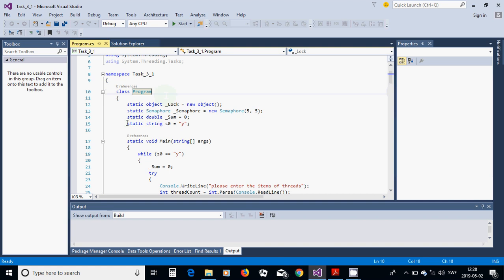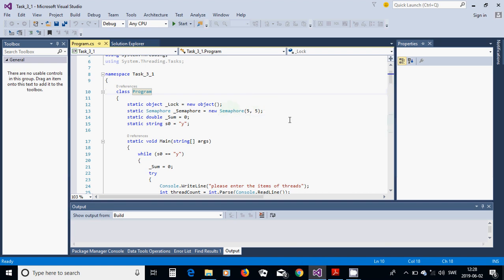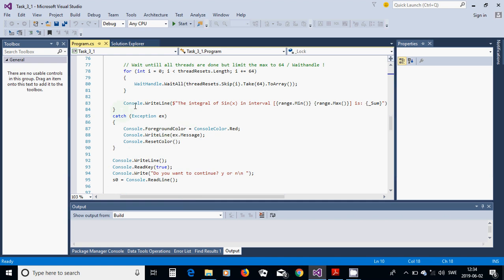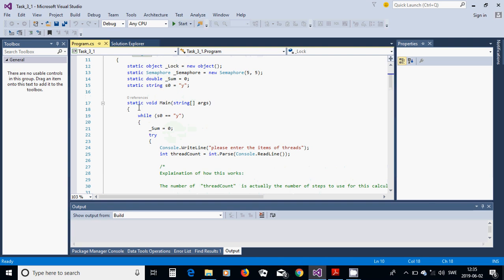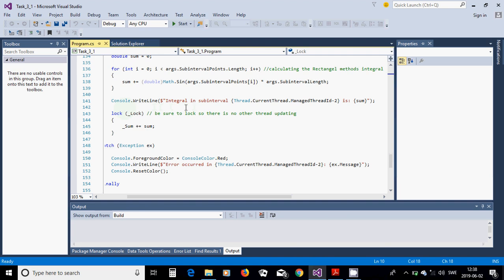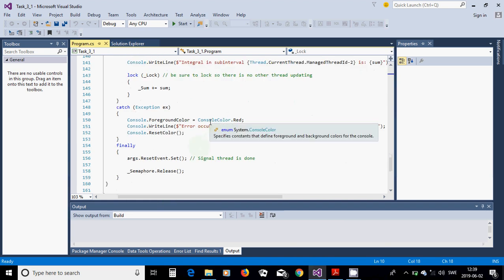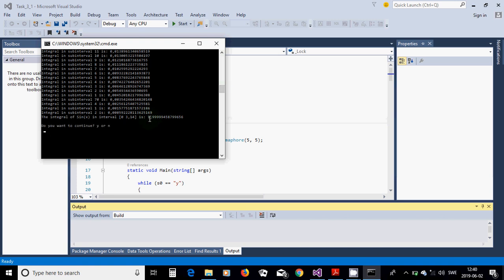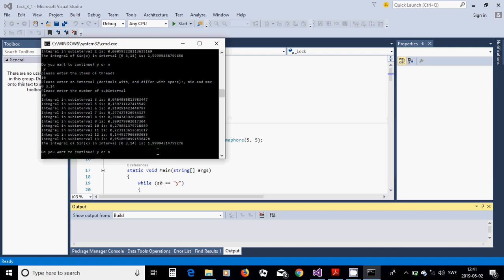c#28 integral using Thread, semaphore and Lock